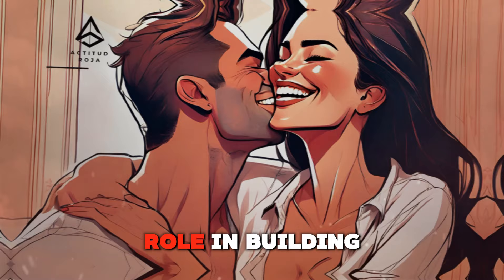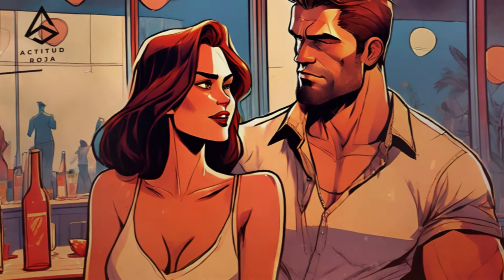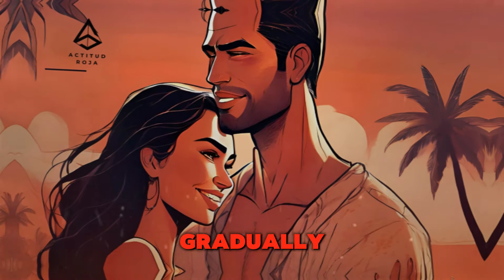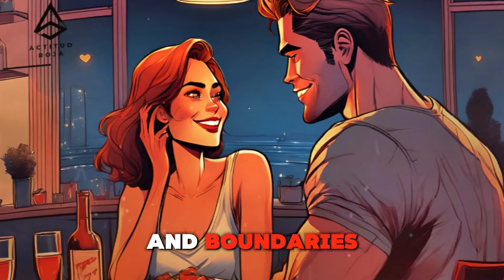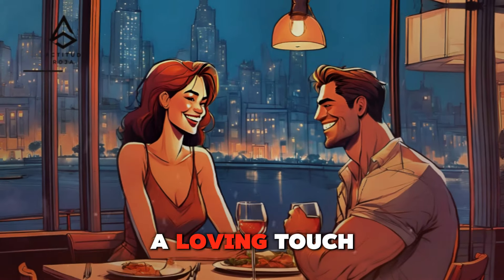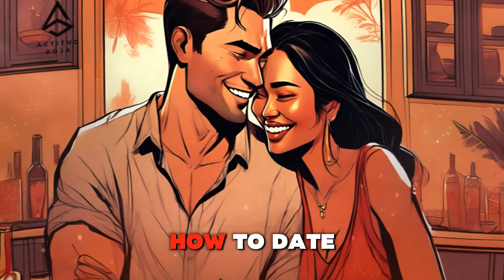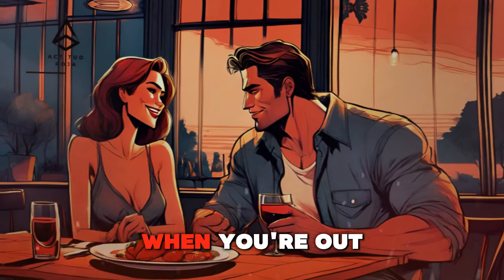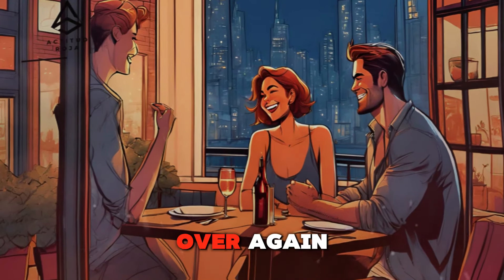TOUCH HER TO MAKE HER FALL IN LOVE - DATE HER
Welcome to the Attitud Roja channel, the channel for men who want to improve relationships and understand male behavior. Here you will find relationship tips, advice to improve your love life, understand how women think and behave in relationships, as well as seduction and self-confidence techniques.

With our videos, we want to help you become a better, more confident and assertive man in your relationships, whether with your wife, girlfriend or potential partner. We address topics such as communication, respect, loyalty, fidelity, as well as men's fashion and personal care tips.

At Red Attitude we believe that every man can be a great partner, and our goal is to help you reach your full potential in your relationships. So, join us and start your journey to becoming a better man, more confident and happier in your relationships.

If you're looking to become a better, more confident man and have healthier, happier relationships, you're in the right place!

We are committed to helping you reach your full potential as a man, and we want you to be part of that community. With our videos, you will learn to communicate better, understand women and become a more loyal and respectful partner.

Don't miss the opportunity to become a better and more secure man in your relationships.

Welcome to "Education in Action", a channel dedicated to continuous development and exploration of the world of knowledge. Each video featured here is carefully crafted with the goal of providing meaningful and enriching learning on a variety of topics. Our mission is to make learning accessible, engaging and fun, allowing each viewer to discover and explore their interests while acquiring new skills and perspectives. If you are eternally curious, an avid student or someone with a passion for discovery, this is your space to learn, grow and be inspired. Join us on the fascinating journey of knowledge!

This video is much more than a simple recording - it is an incredible learning tool. Completely educational and meticulously prepared by a trained psychologist, it stands out as a rich source of information and knowledge. Every minute of this video was carefully prepared to offer you a high-quality educational experience, providing a unique opportunity to acquire valuable insights and enhance your understanding of the topic covered. Therefore, prepare to immerse yourself in a high-level educational content and enrich your knowledge.

"In this video, we are going to explore the topic of developmental psychology in detail", "Get ready for an educational and enlightening journey on this complex topic", "We are going to cover the main concepts of behavioral theory in this educational content" , "Understanding these principles is essential for any psychology student", "Here, you will find valuable information and deep knowledge that will enrich your knowledge in this field", Psychology, Development, Educational, Theory, Behavior, Student, Information, Perspectives, Knowledge, Field,